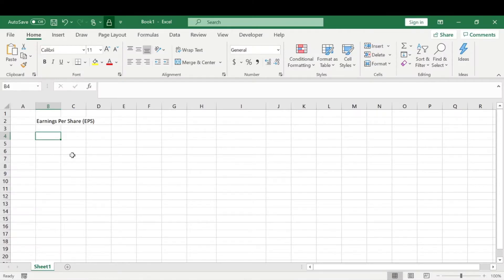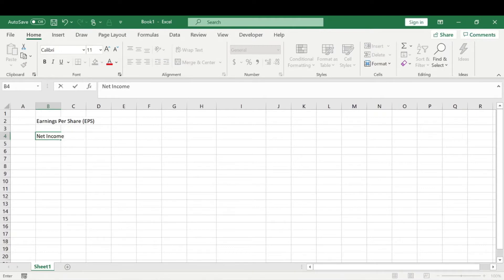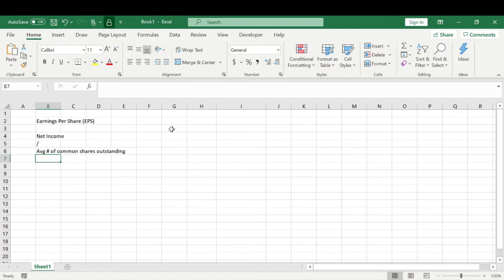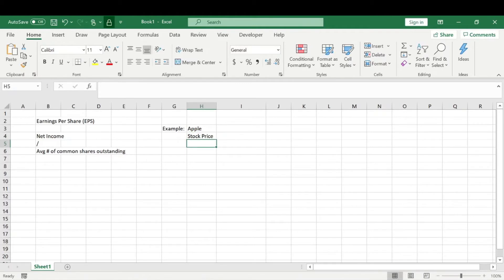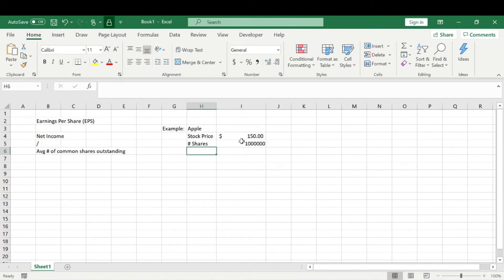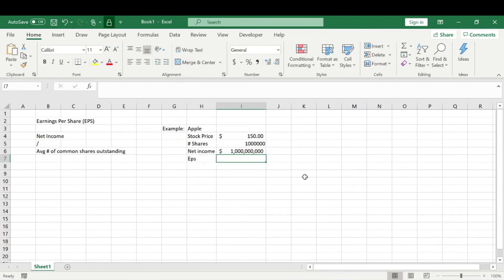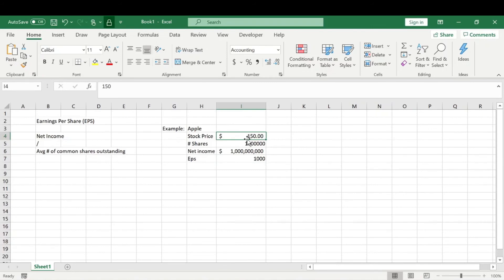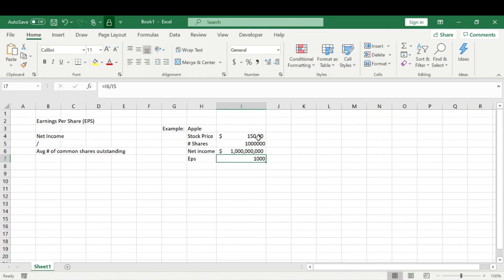Earnings Per Share Calculation and Explanation | EPS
Standing Desk:

Rich Dad Poor Dad (Great Book On Personal Finance):

Have you ever seen EPS listed near a stock price or some sort of financial report? Have you ever wondered what it meant or how it was calculated?

This video will give you a simple walkthrough on what earnings per share (EPS) is and what it really means. You will also learn the basic formula to calculate EPS yourself.